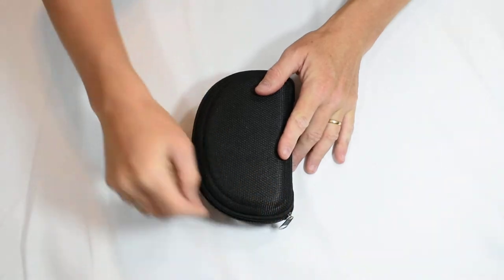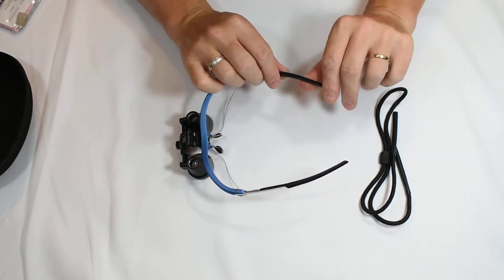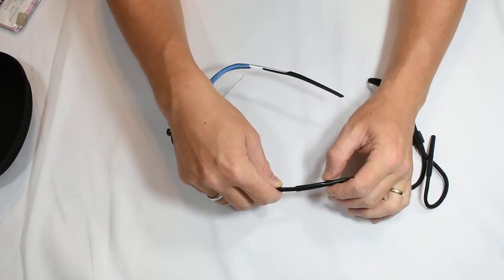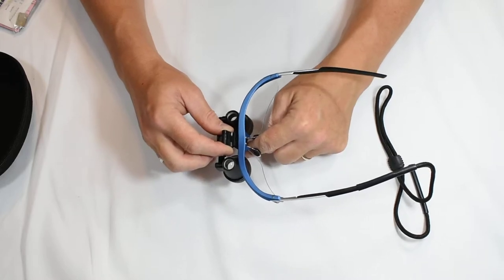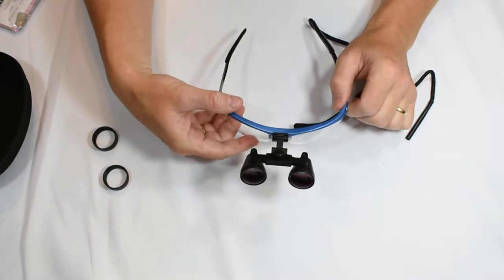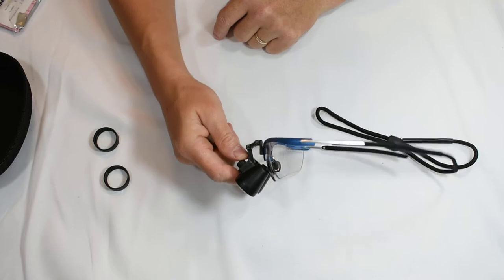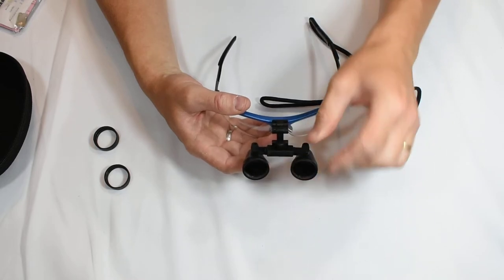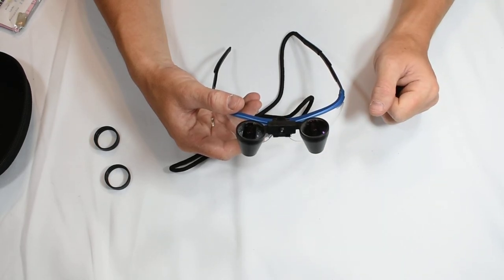How to adjust feather flip-up Loupes - Dental Loupes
How to adjust feather flip-up loupes By Schultz Loupes. The Schultz flip-up dental surgical loupes is one of the lightest flip-up Loupes available in the market. Dental Loupes Feather Flip-Up.